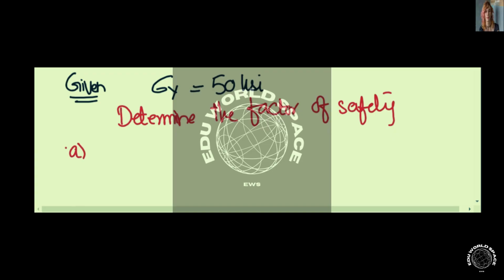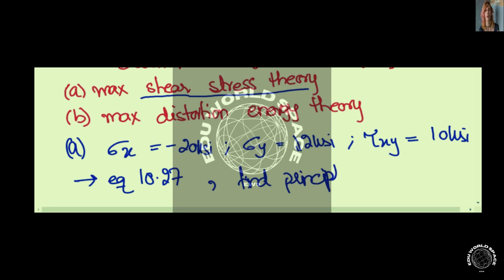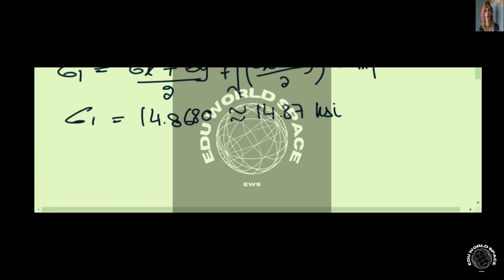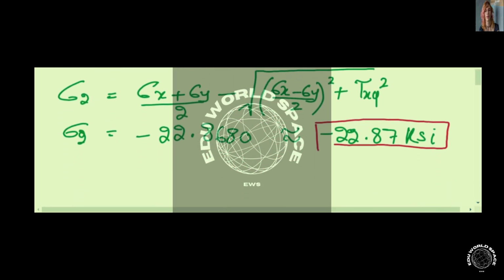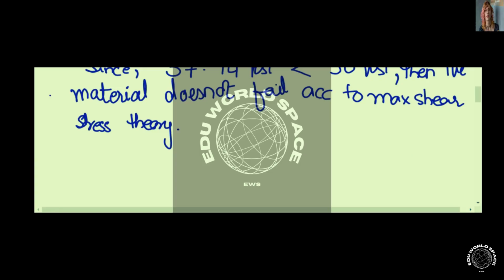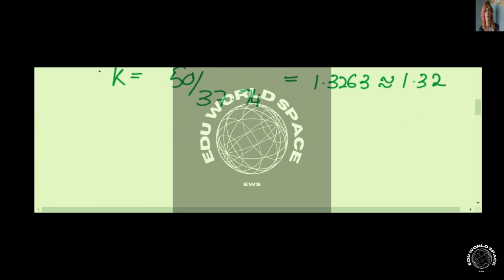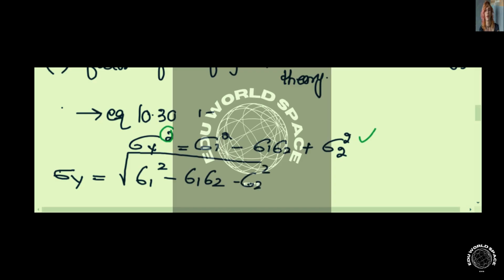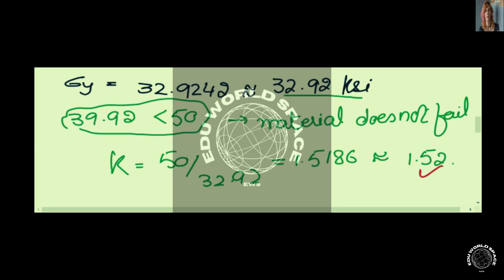If ksi, determine the factor of safety for this loading against yielding based on (a) the maximum sh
If ksi, determine the factor of safety for this loading against yielding based on (a) the maximum shear stress theory and (b) the maximum distortion energy theory.